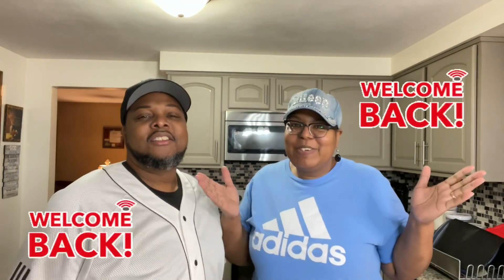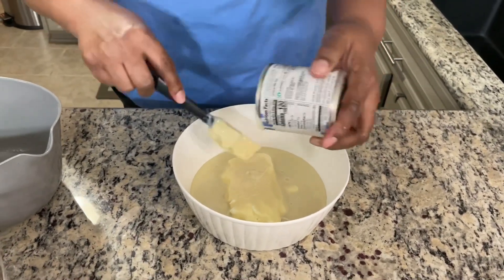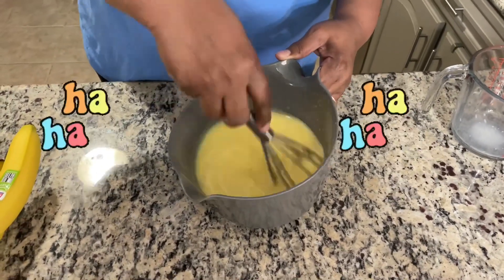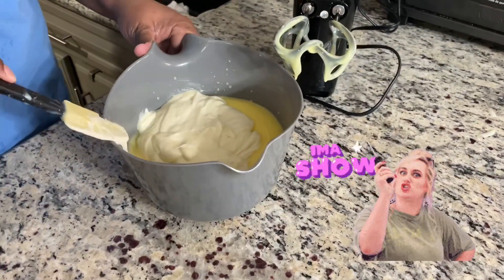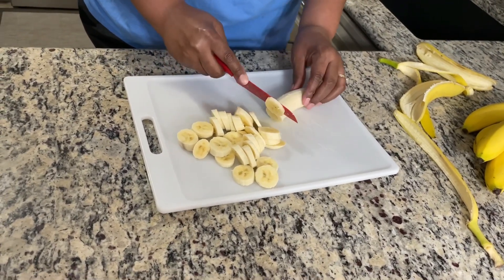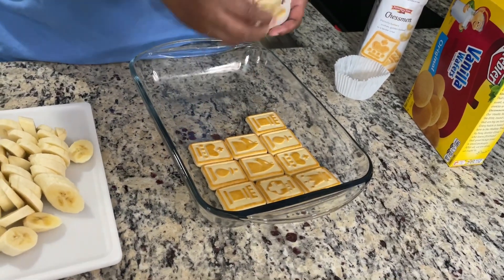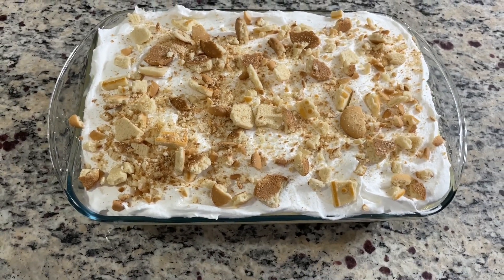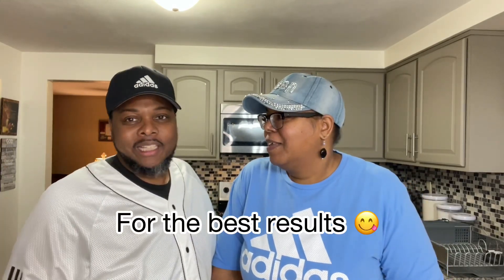Everyone’s Favorite Banana Pudding VID 023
Learn how to make our easy delicious version of the popular southern dessert. It’s sure to please! 🥰